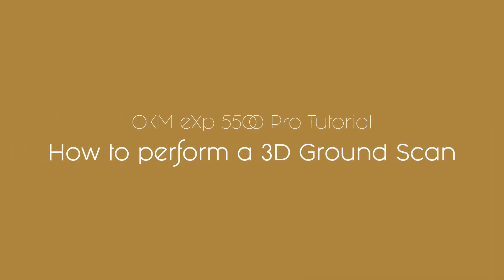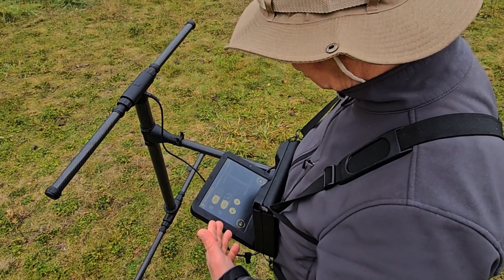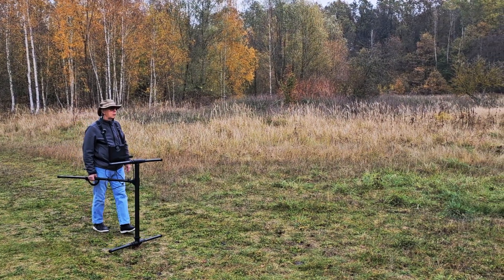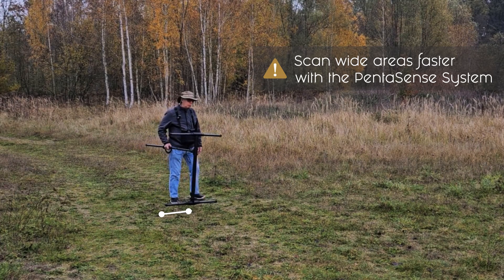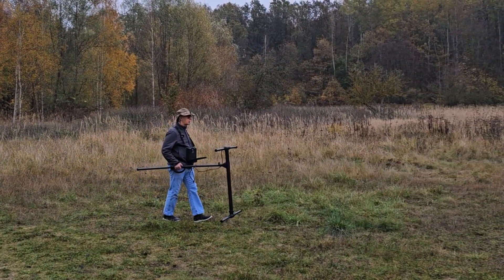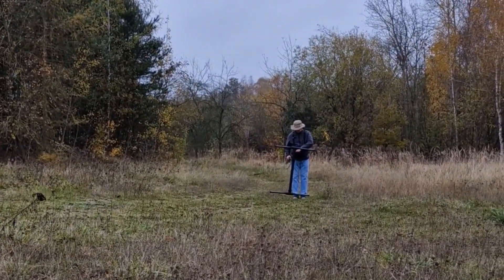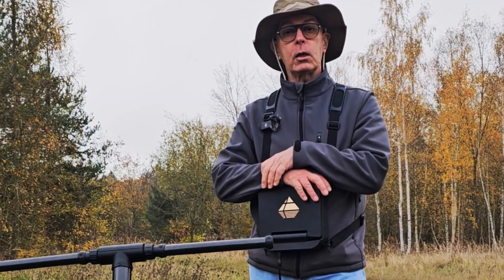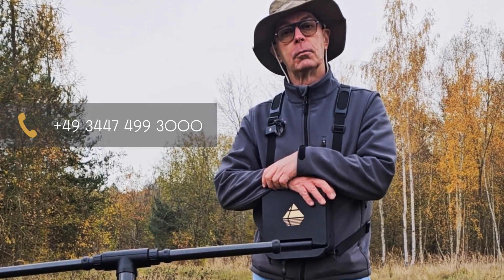How to perform a 3D Ground Scan | OKM eXp 5500 Pro Tutorial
Join OKM expert Frank as he guides you through a step-by-step tutorial on how to perform a 3D Ground Scan using the eXp 5500 Professional. Learn essential tips, tricks and techniques to improve your ground scanning results.
Don't miss your chance to discover what lies beneath the surface!

00:39 Step 1: Configure your 3D Ground Scan
01:18 Step 2: Start your 3D Ground Scan